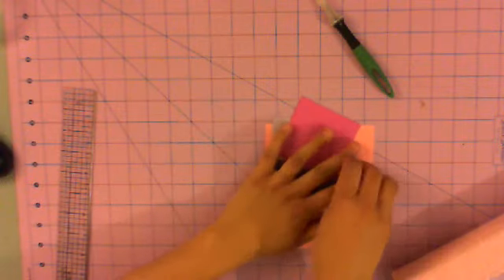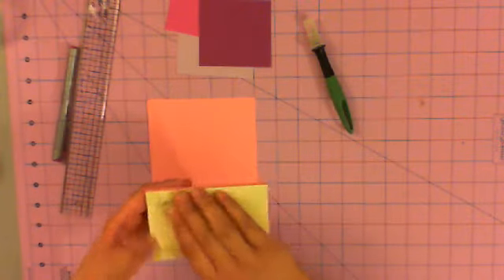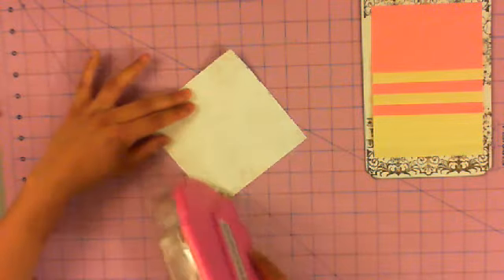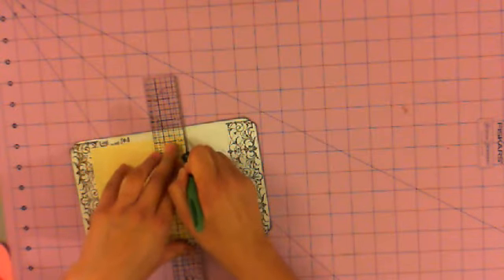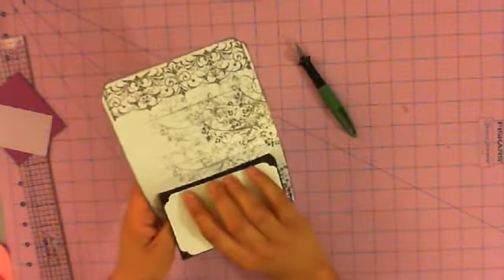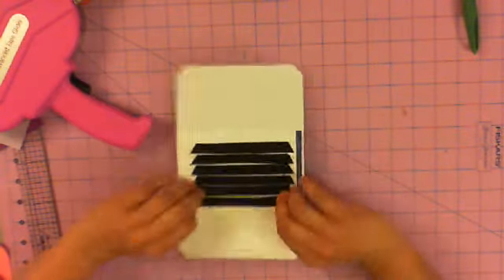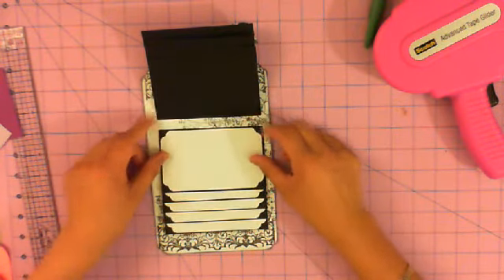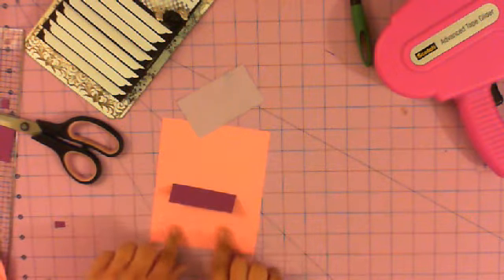Floating Waterfall Page Tutorial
This is a tutorial on how I made my floating waterfall page in my princess album.  At the end of this video there is also a small tut on hidden pockets.

Happy crafting!!!